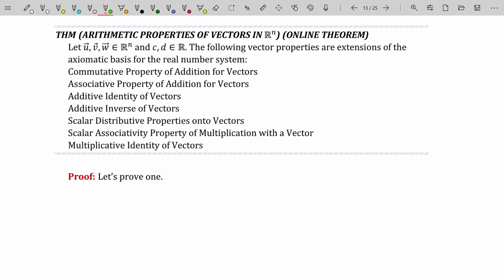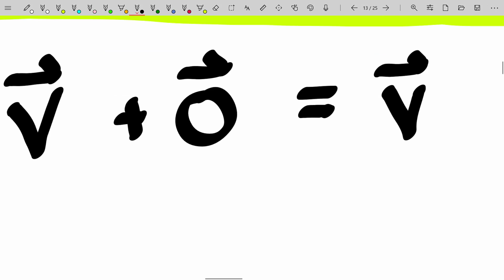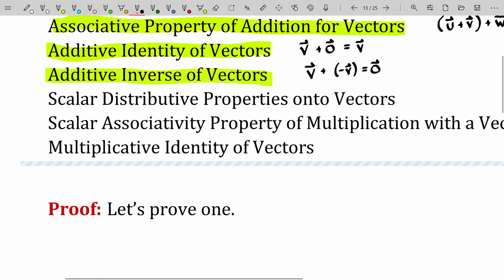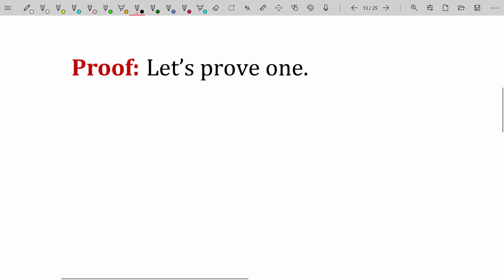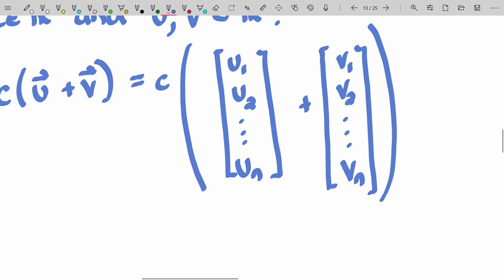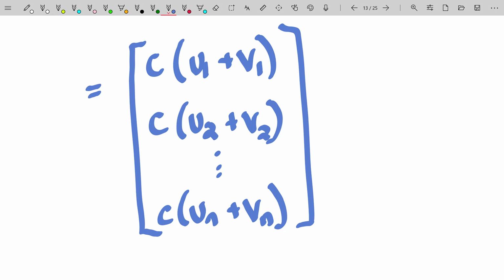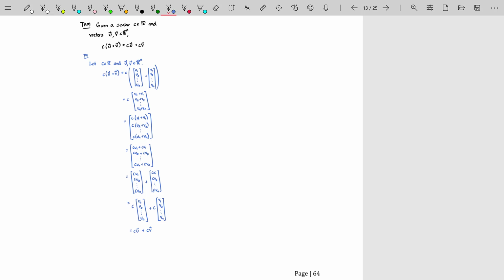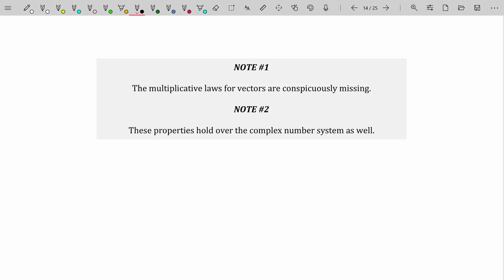Linear Equations in Linear Algebra - Vector Equations - A Basic Review of Vectors - Arithmetic Props